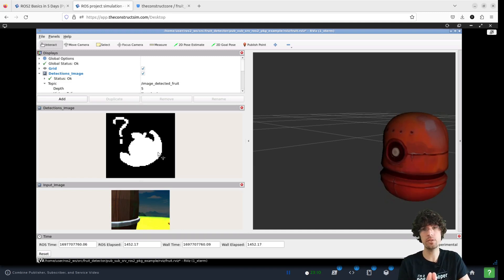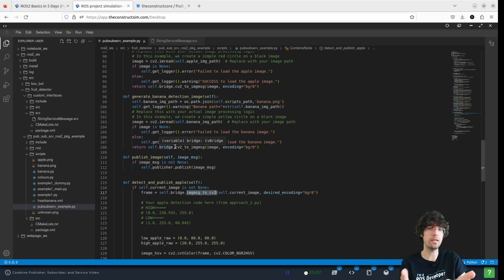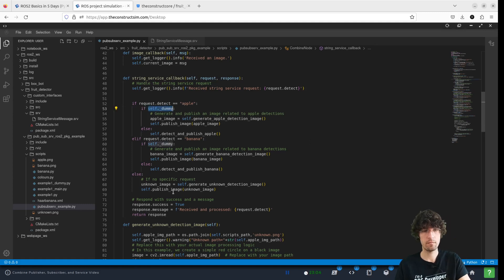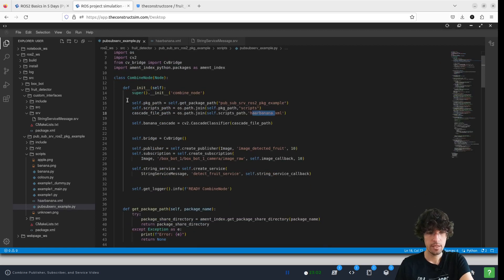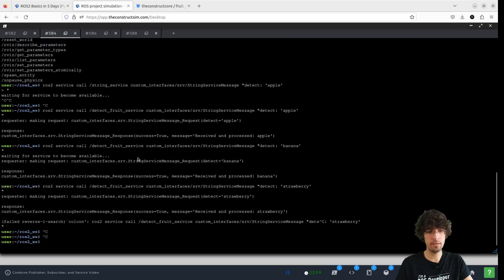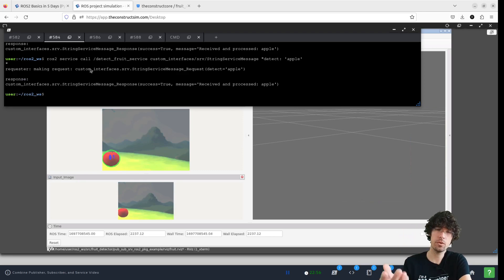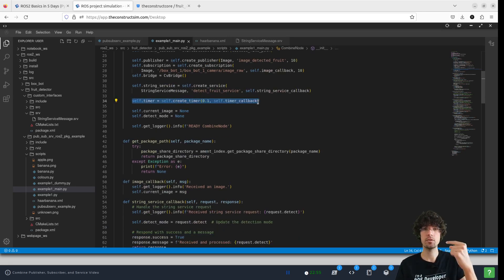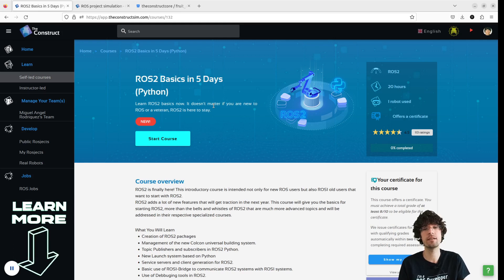ROS2 - Combine Publisher, Subscriber, Service with Practical Robot Examples (Part 2)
In this video, you will learn how to do a dummy Image subscriber, publisher, and service in a single node in ROS2.